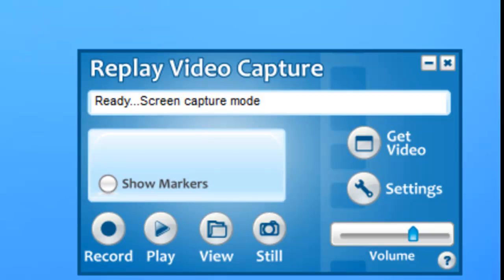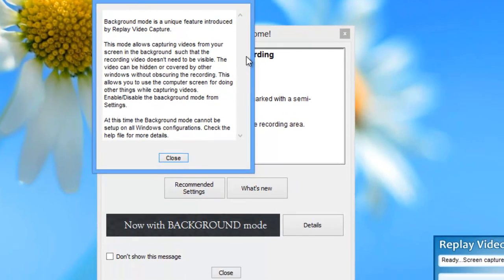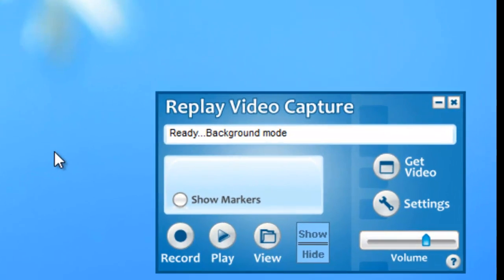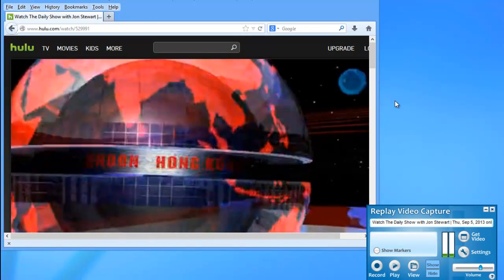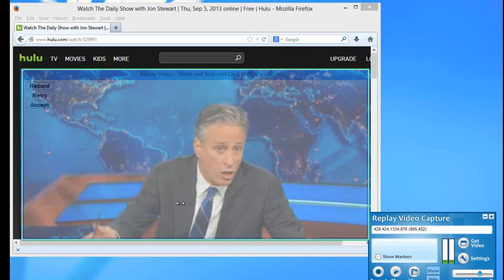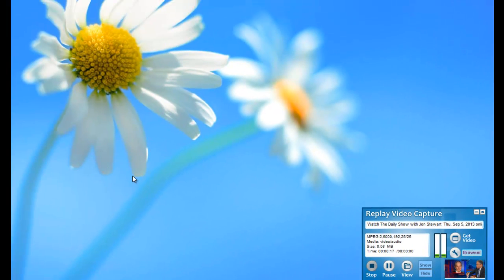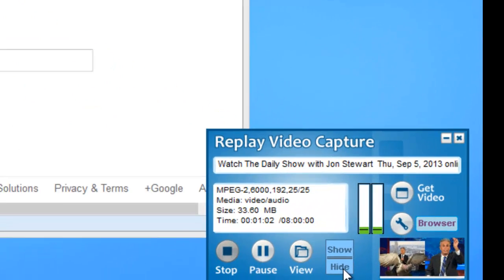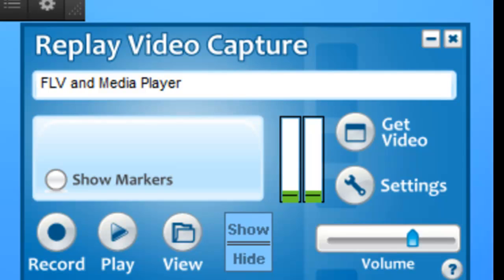How to Use Background Mode in Replay Video Capture 7 - Screen Capture from Minimized Windows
Replay Video Capture 7 includes Background Mode - the ability to capture from hidden or minimized windows.

Watch this video to learn how to use Background Mode.  It's easy.  Just enable Background Mode from the Settings window - restart Replay Video Capture then set up your recording window just like you would normally.

Once you are recording the window, you can choose to "hide" or minimize it - freeing up your desktop to work or browse other websites  - anything you want.

When you are finished recording you just press "stop" and then "play" to view your recorded file.

It's very simple to use.  And makes screen capturing so much more convenient than other screen capture programs.

Why not try Replay Video Capture today!!